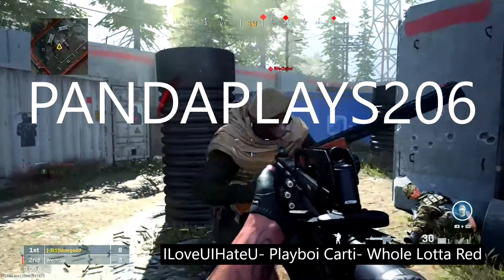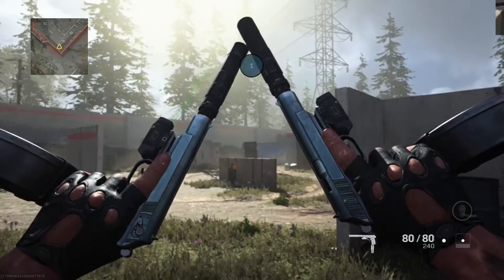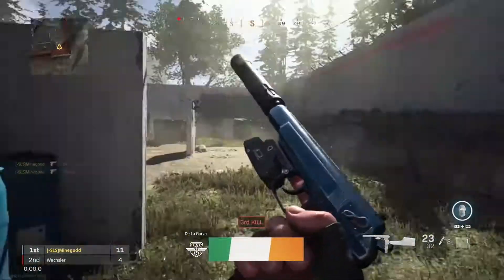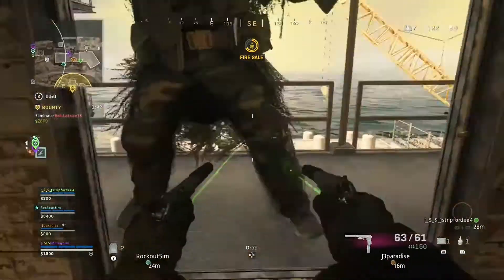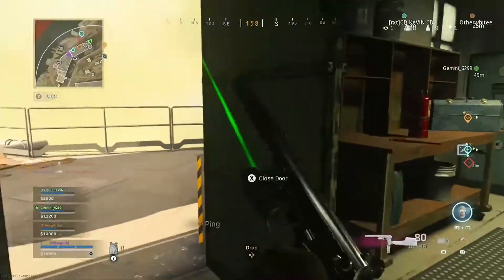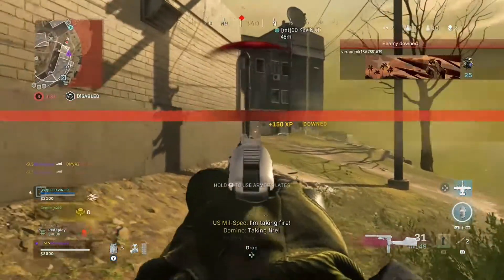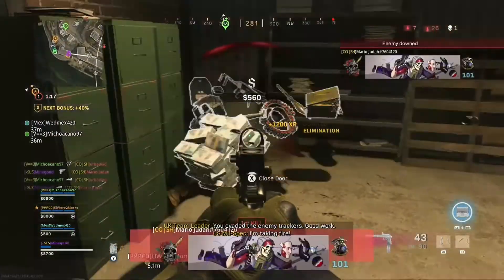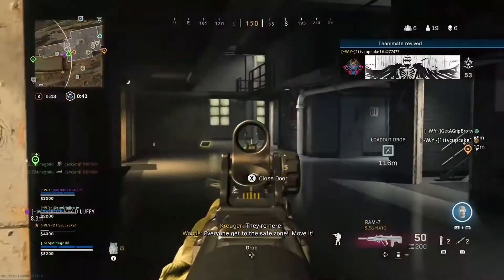Pre Nerf Sykov Pistol Gameplay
Ima play normal Warzone for a vid today.